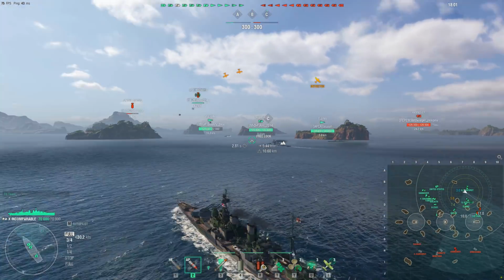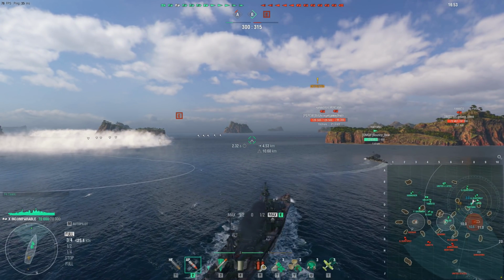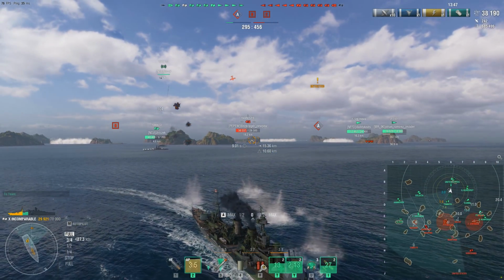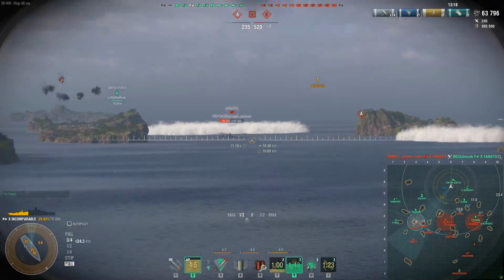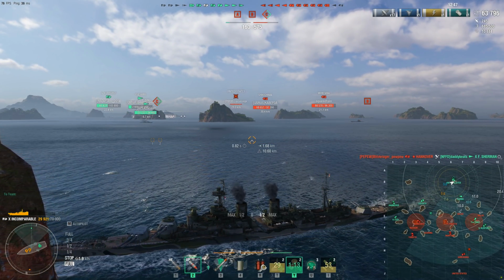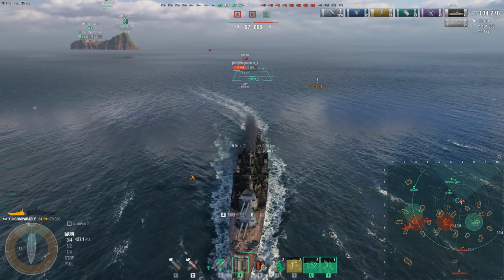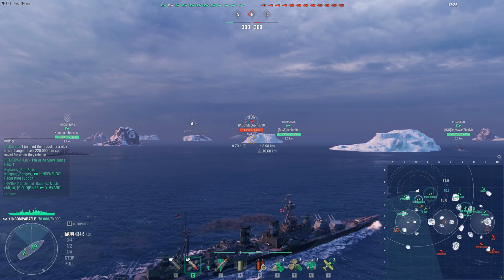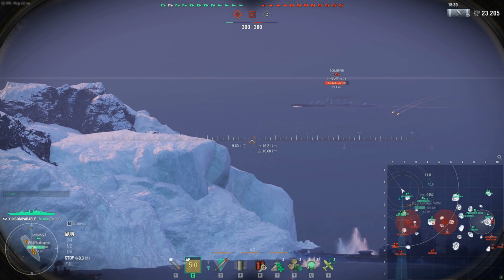World of Warships- British Battlecruisers Are FINALLY Coming Soon!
Hey guys, today we have a very exciting announcement from the DevBlog: British Battlecruisers are finally on their way! We go over this along with some of the more detailed information i the video, enjoy!